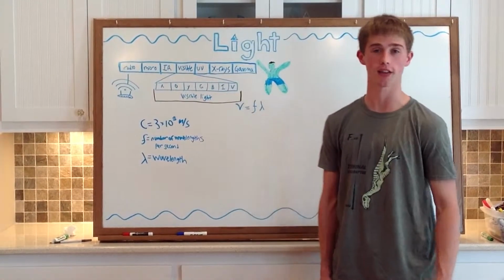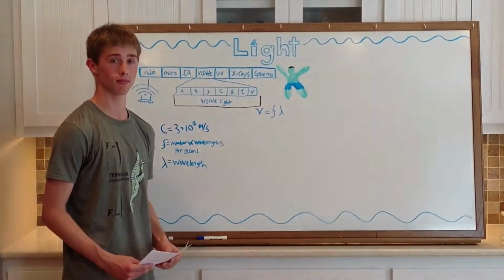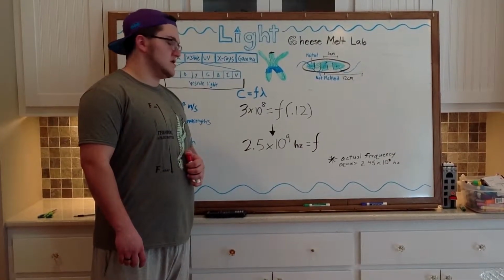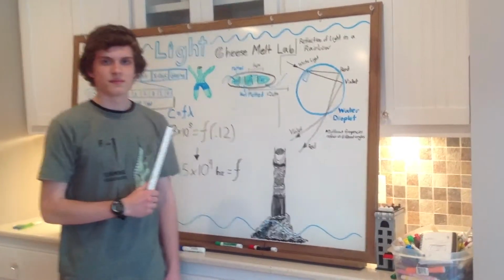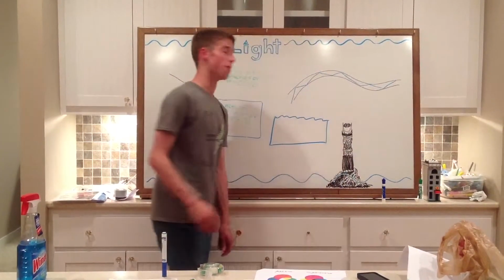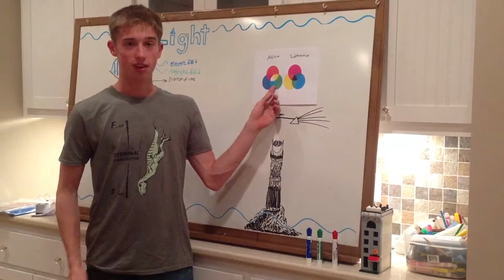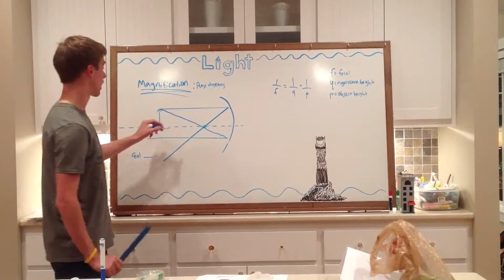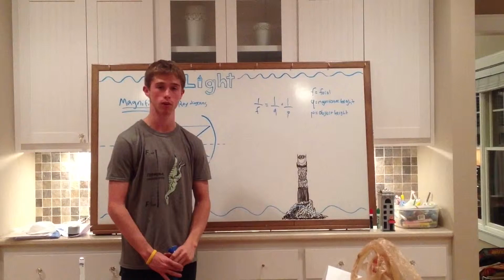Physics: Light ERHS 2014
High school physics project about some of the basics of light.